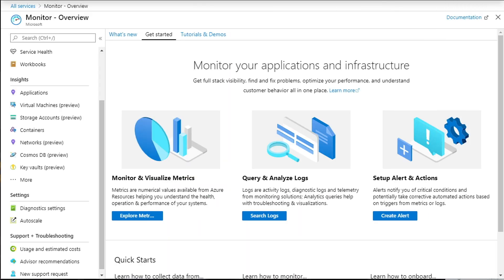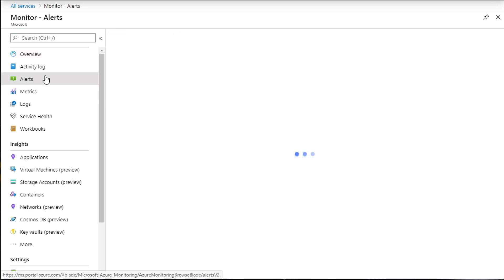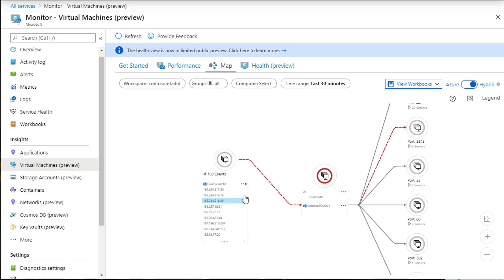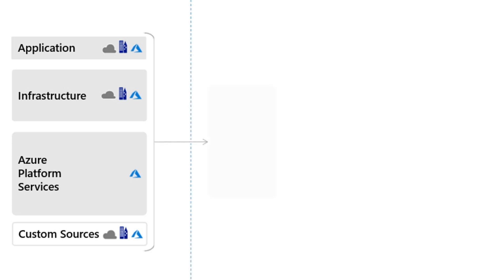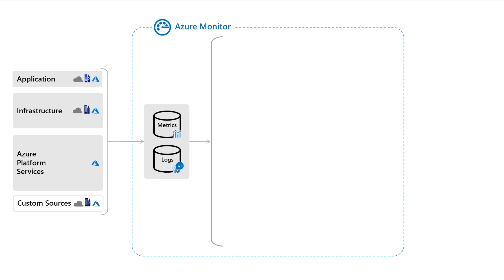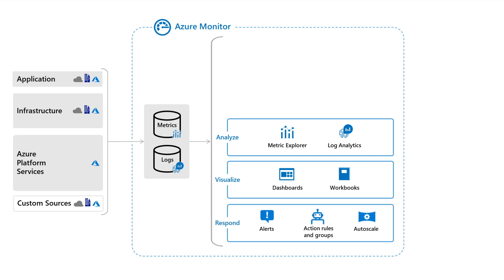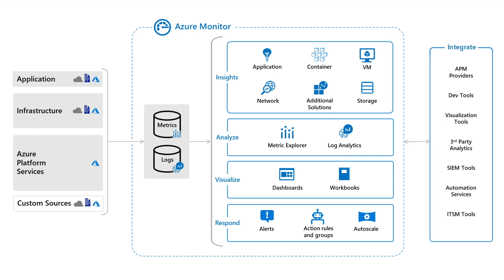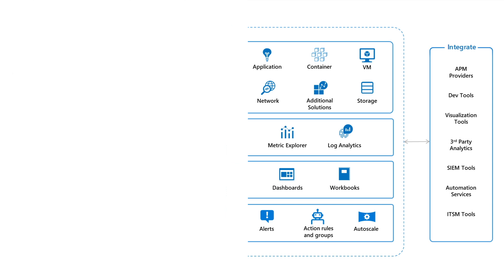Enable Azure Monitor for Virtual Machines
To learn more, review this five minutes tutorial video on Azure Monitoring: